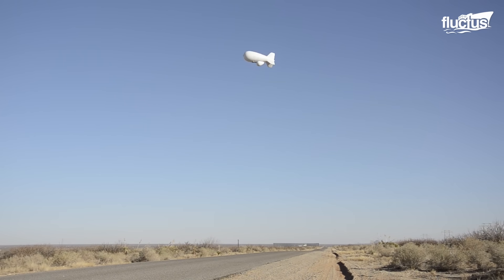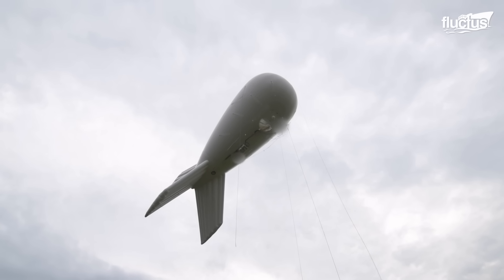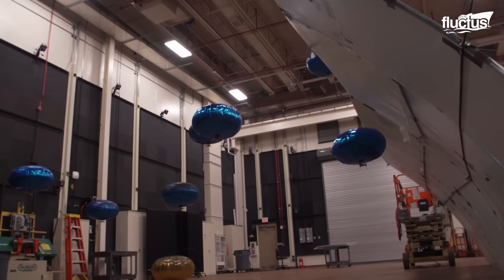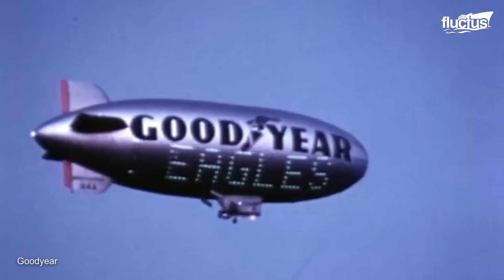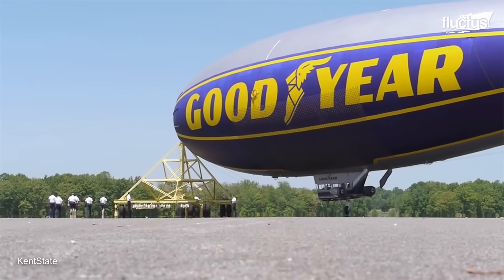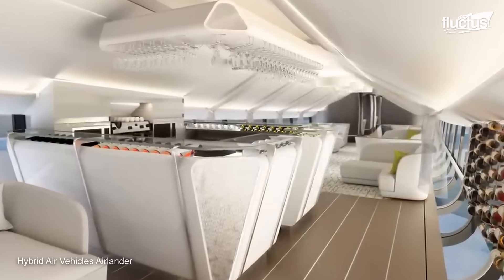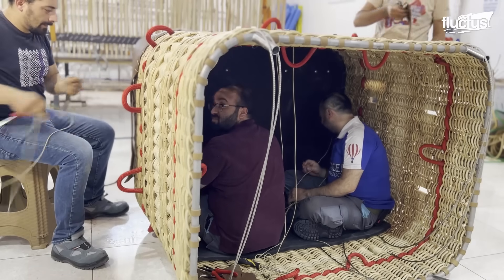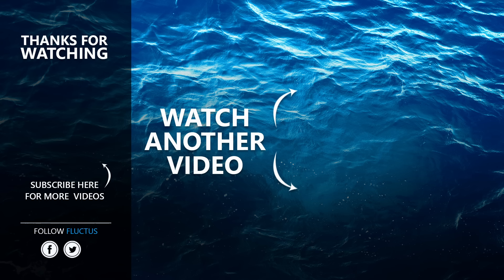Behind The Operations of US Army’s Massive $175 Million Spy Balloon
Welcome back to the Fluctus Channel for an overview of the incredible operations of surveillance balloons.